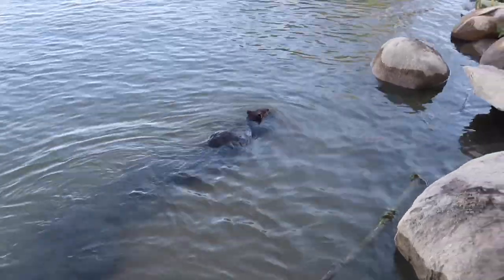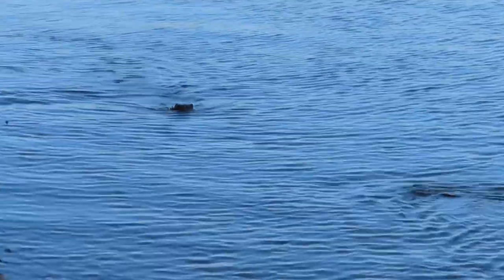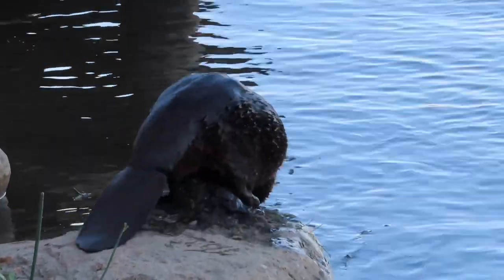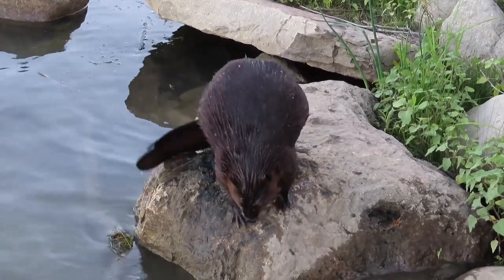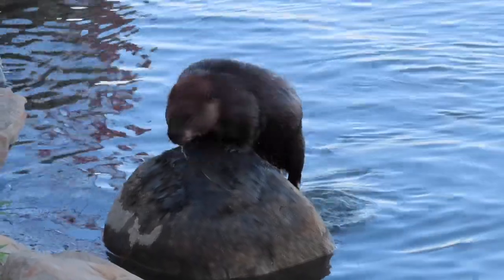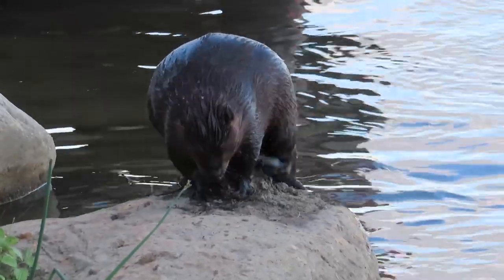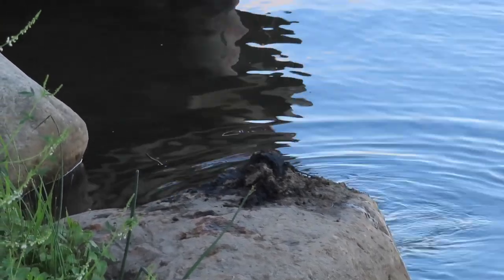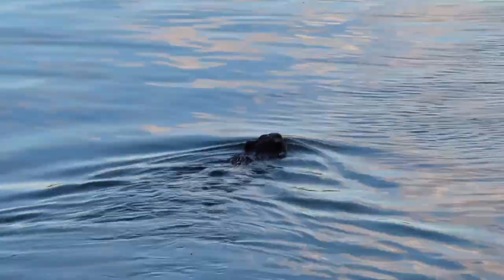Beavers Jump On Big Rocks To Mark Their Territory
This series of clips was filmed over two days and shows several different beavers visiting two big rocks to mark their scent.  Filmed in Saskatoon, Saskatchewan on July 19 and 20, 2022.